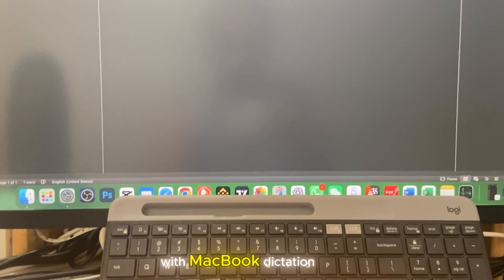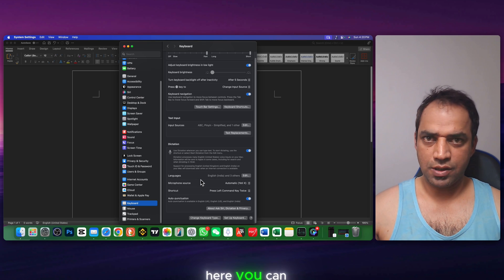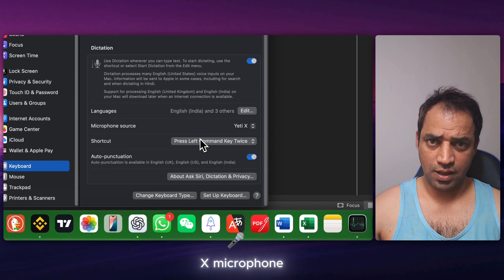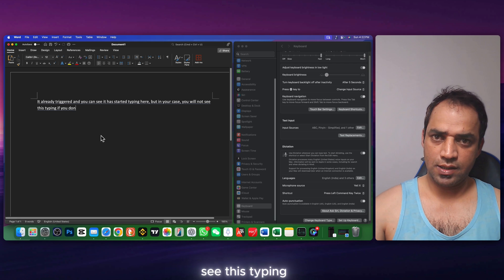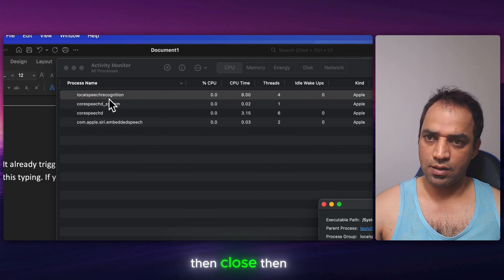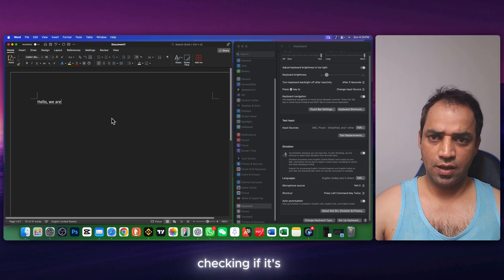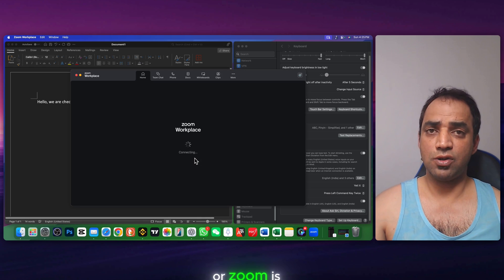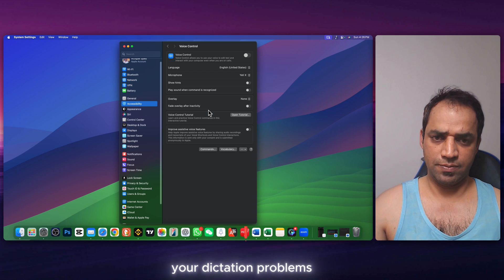Fix MacBook Dictation Not Working – 3 Permanent Solutions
Fix MacBook Dictation not working issue on your MacOS. If you trigger the hotkeys but Macbook doesn't trigger dictation then this video will help you solve the MacBook dictation with 3 permanent solutions.